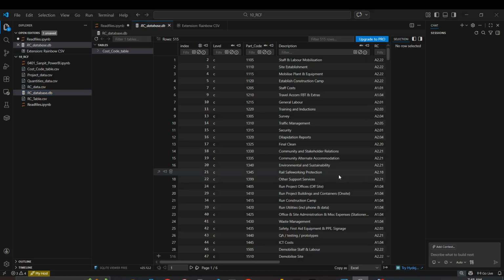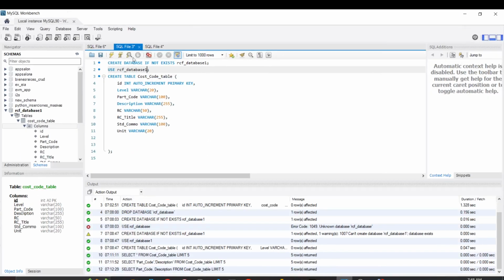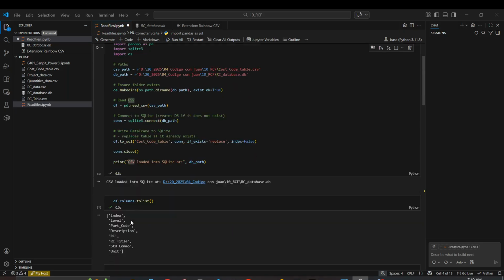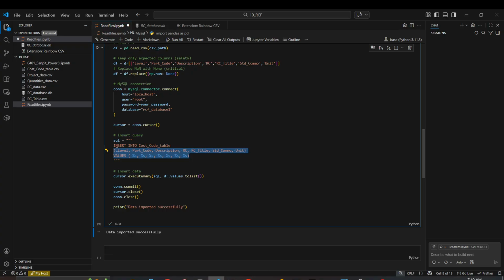Databricks in Construction: GameChanger or Overprice Hype? (Skeptical Dive + PySpark & SQL Tutorial)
Ever wondered if Databricks can actually transform construction project management—or if it's just another expensive cloud tool that needs perfect data to work?
In this video, I take a curious (but skeptical) look at using Databricks in the construction industry. I just discovered it recently and wanted to explore: Can PySpark and SQL really help crunch site logs, costs, and delays?
We start simple:
Importing CSVs into SQLite (free & local) with Python
Moving up to MySQL (with proper table creation, credentials, and scrutiny for real data integrity)
Then comparing to online collaborative options like Supabase
Finally, we hit Databricks: powerful for team collaboration, built-in ML, dashboards, and learning resources—but it's expensive, demands strong data governance and literacy, and honestly... construction data today is mostly quantitative. Missing qualitative insights (site conditions, worker notes, regulations) makes production-level machine learning tough right now. Exploratory? Sure. Mission-critical? Not yet.
If you're in construction data, project controls, or just curious about big data tools, this is for you.
Content:
– Intro & Why I'm Skeptical Yet Curious
– What Databricks Actually Does (PySpark + SQL)
– The Big Catch: Cost & Data Governance
– Free Local Start: CSV → SQLite Tutorial
– Level Up: MySQL Setup & Security
– Collaborative Alternatives (Supabase vs Databricks)
– Reality Check: Why ML in Construction Isn't Production-Ready
What do you think—hype or hidden gem? Drop a comment if you've used Databricks on a job site!
👷‍♂️ From Melbourne, Australia – fellow construction pros, say hi!